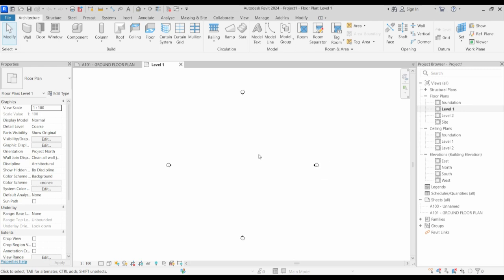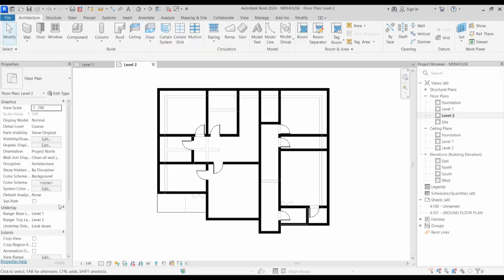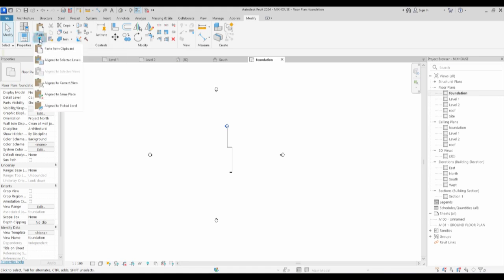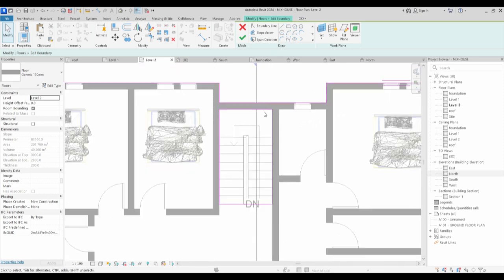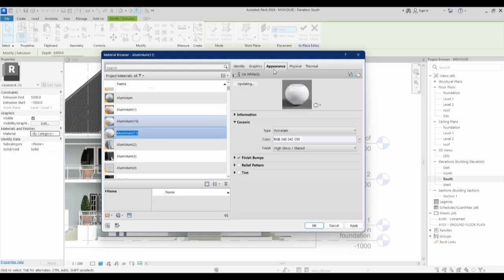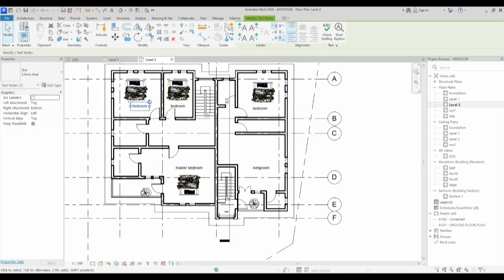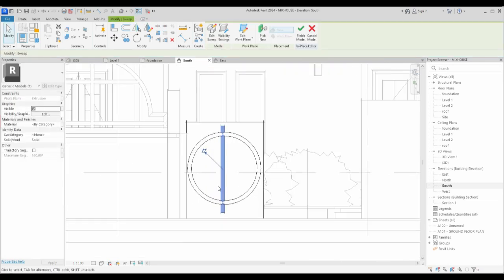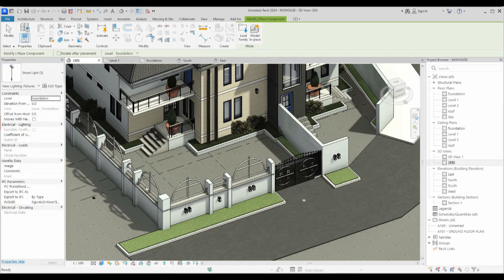COMPLETE REVIT PROJECT TUTORIAL AND BEST 3D : MIXHOUSE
COMPLETE BEST REVIT 3D PROJECT TUTORIAL : MIXHOUSE